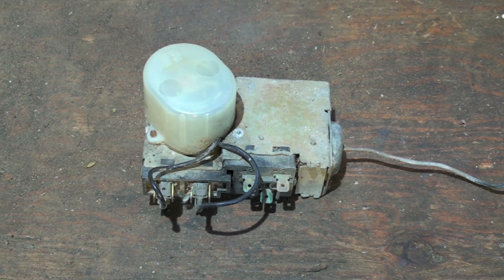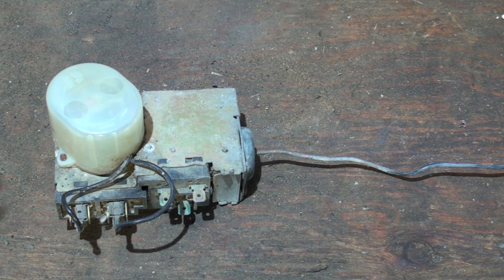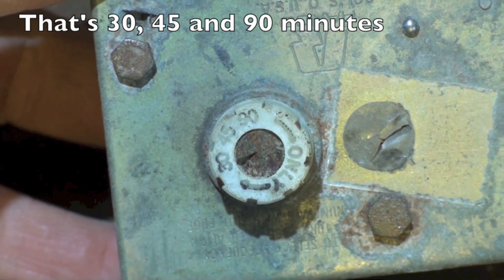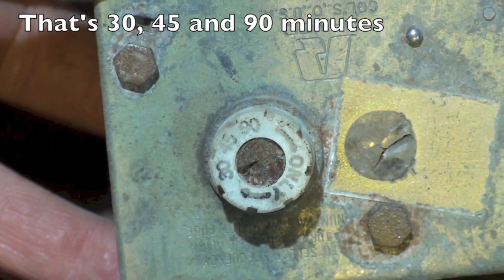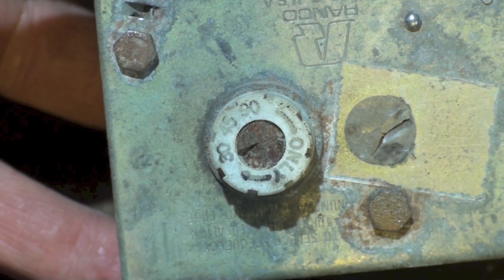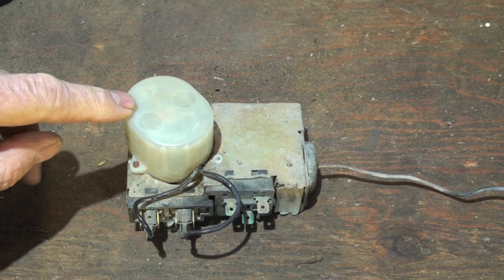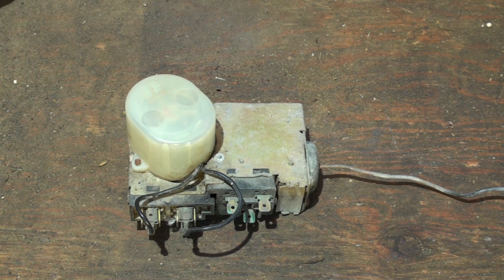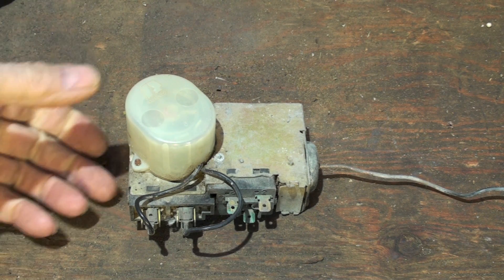The heat pump defrost control, part 2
This one demonstrates how the defrost control works and covers the older style time-temperature control.  This video is part of the heating and cooling series of training videos made to accompany my websites to pass on what I have learned in many years of service and repair. If you have suggestions or comments they are welcome.